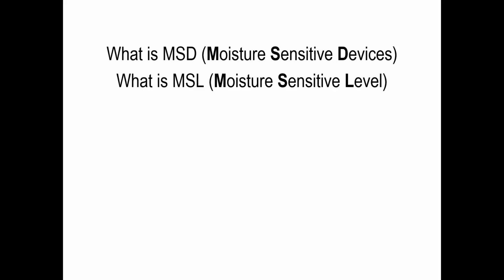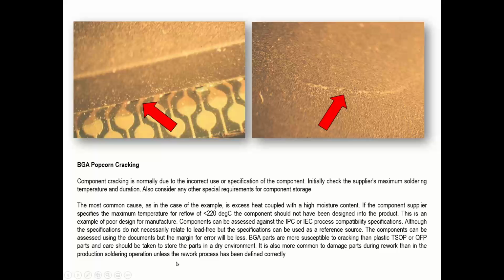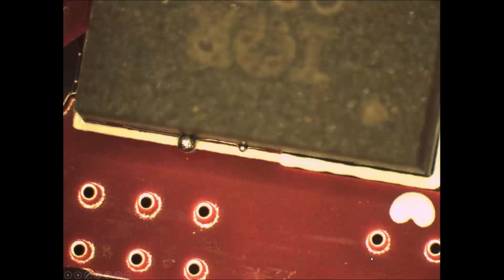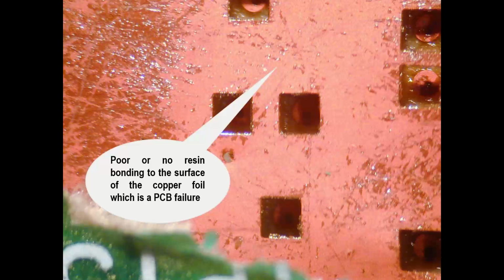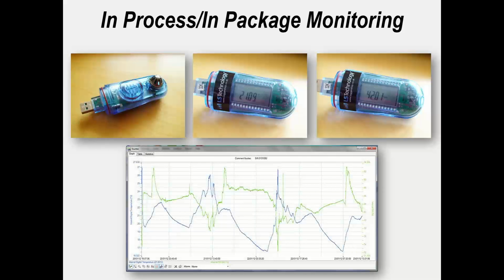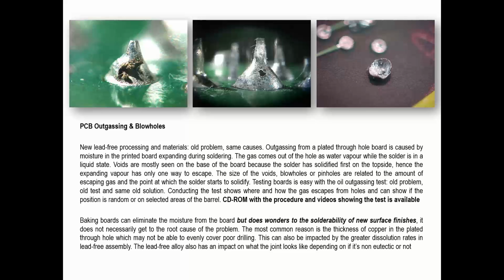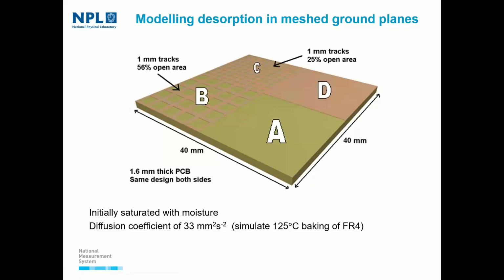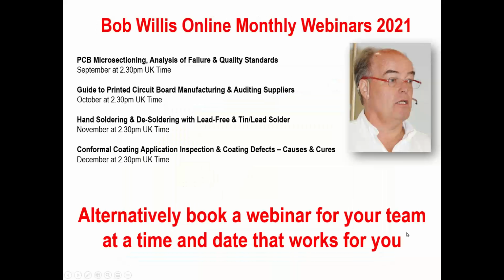Bob Willis Webinar - Handling Moisture Sensitive Materials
Popcorning, delamination, warping just some of the problems engineers face in modern manufacture. Handling Moisture Sensitive Devices & PCBs – Without Failure. If you need a online training session just let us know

Fine pitch surface mount components and printed circuit boards all absorb moisture at different rates. During soldering moisture turns to water vapour and can generate considerable internal stress which may lead to premature failure. In the case Quad Flat Packs (QFPs) and Plastic Ball Grid Arrays (PBGAs) the resulting defect is often referred to as “popcorning” due to the sound of steam escaping from the package. When printed circuit boards outgas you see minor soldering faults, full delamination, blistering of the board or very subtle via hole failure

Considerable research into the correct procedures to minimize problems with bare boards and components has culminated in IPC standards to help guide engineers to reduce the possibility of failure. Bob has put together a session on each of the issues associated with the prevention of failure, correct onsite operating procedures and the equipment than can be used to store products and eliminate failures of this type

In preparation for the event and to ensure you are equipped to get maximum benefit from the event, read our Webinar Guide

Presented by Bob Willis

Topics included in our webinar:

Component and PCB failures
Baking components and PCBs
Moisture absorption rate and loss
Impact of baking on solderability
Methods of moisture absorption
Benefits of dry storage
Baking assemblies prior to rework
Storage methods and failure analysis